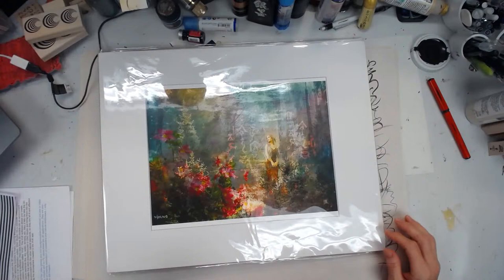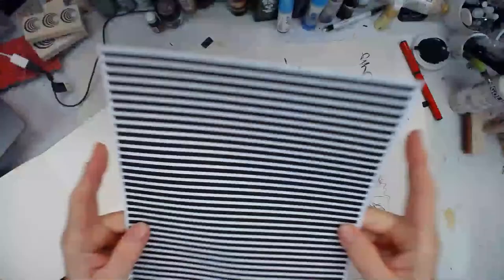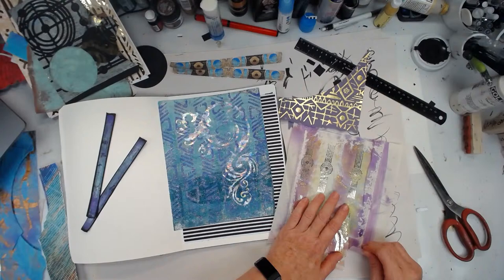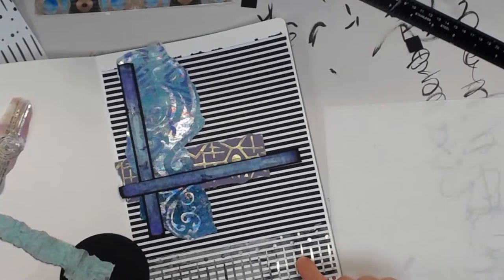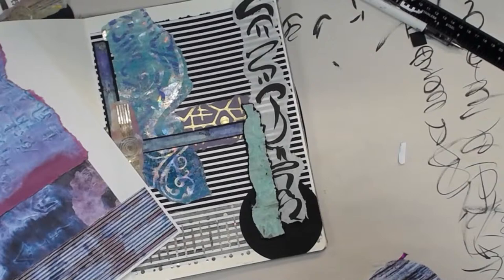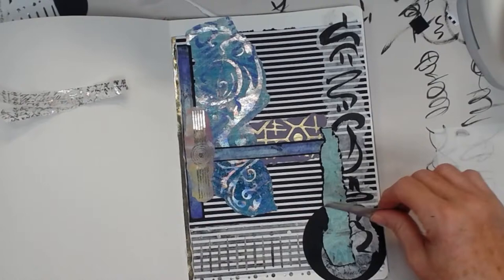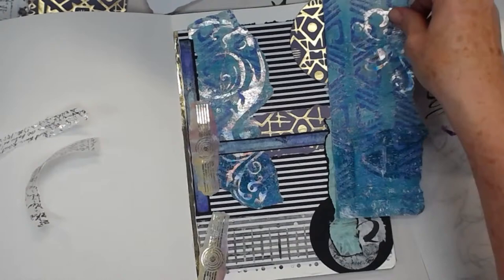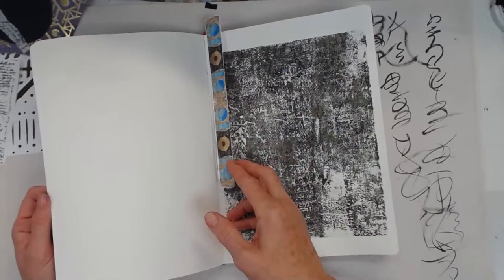Collaging with Foil -- Patti Tolley Parrish